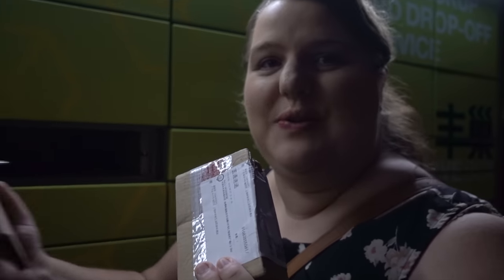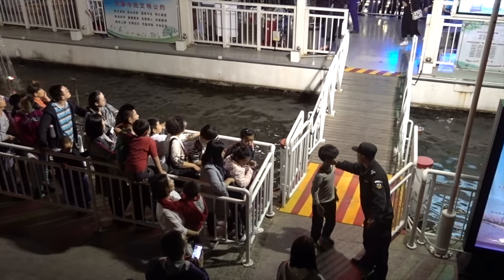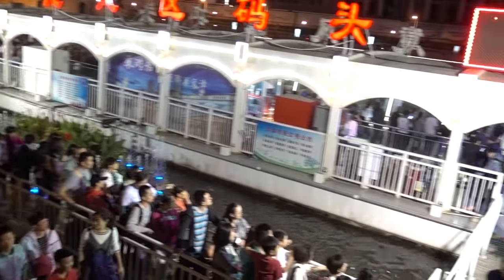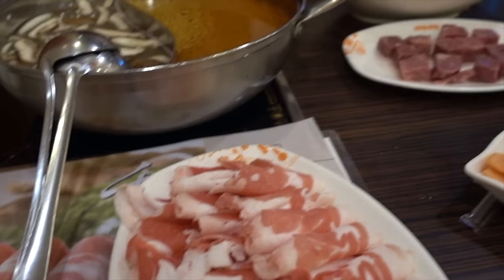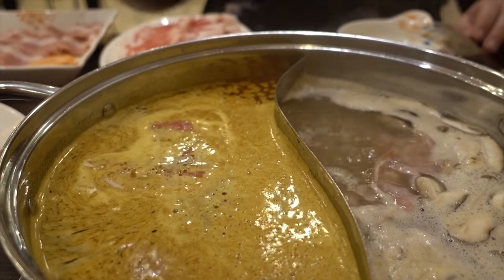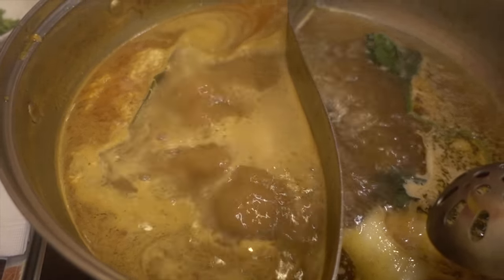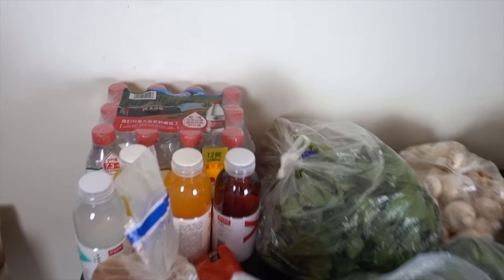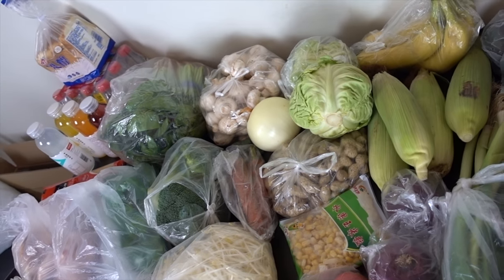KOREAN HOTPOT - GROCERY HAUL IN CHINA - ITALIAN TOWN IN CHINA - WEEKLY VLOG IN TIANJIN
In this week's Weekly Vlog, we have time off from school for Golden Week and spend the time relaxing and eating Chinese food. We head to the Italian town in China (Tianjin) and enjoy a drink in the crowded European quarter then later in the week, we try Korea food at a Korean hotpot. We film for our Travel channel Creative Travel Guide (check us out

We also get do a grocery haul from our Carrefour China food delivery

If you want to see my travel blog - check it out

I use this camera (with this lens) and this drone to film my Vlogs!

Small Camera
I edit on this
Using this